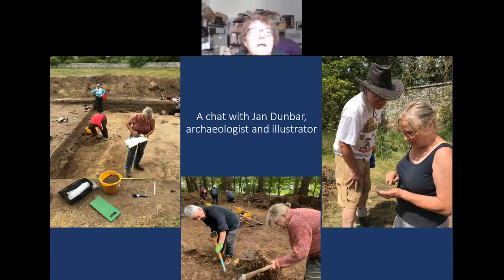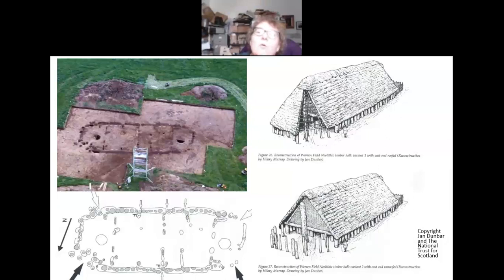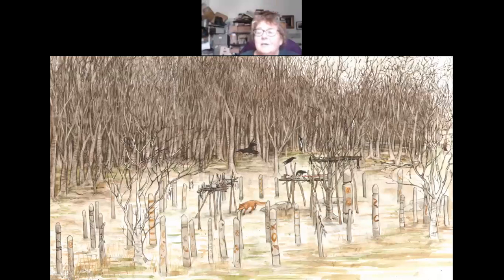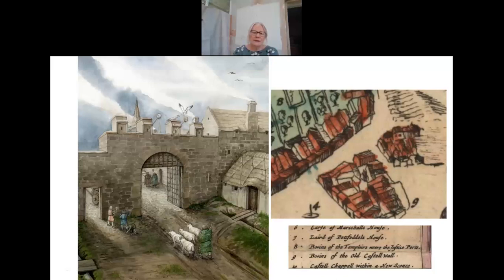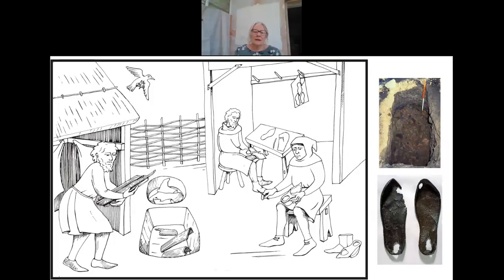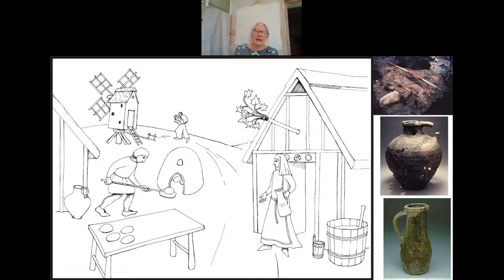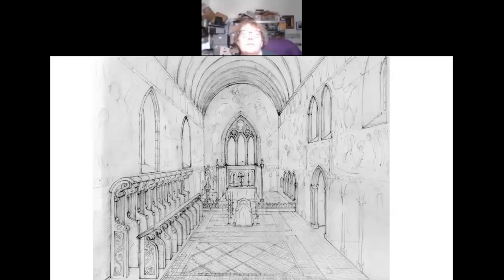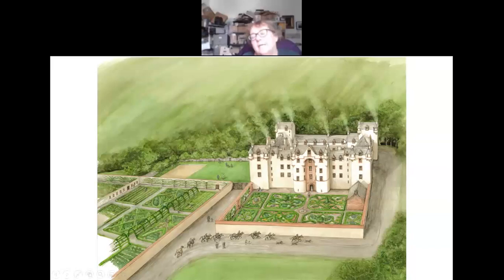A Chat with Jan Dunbar archaeological illustrator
If Mesolithic Deeside are successful in their National Lottery Heritage Fund application we will commission Jan Dunbar to create new artists's impressions of areas of the Dee in the Mesolithic period based on excavations, fieldwalking and other evidence. Here she chats about how she creates these images.